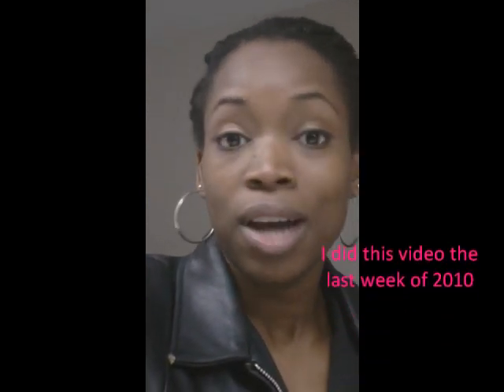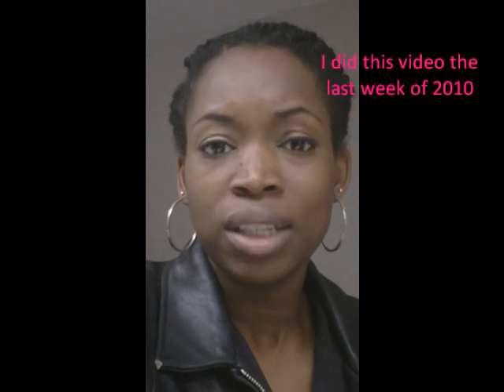54 - Natural Hair 101: Protective Styling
My thoughts on protective styling.